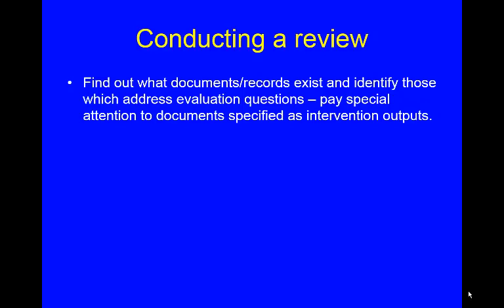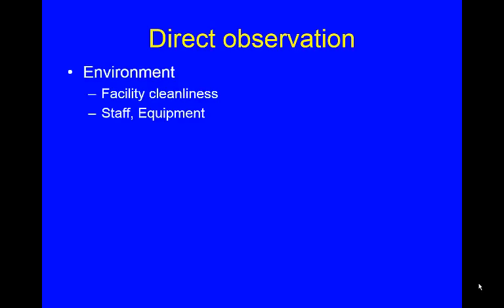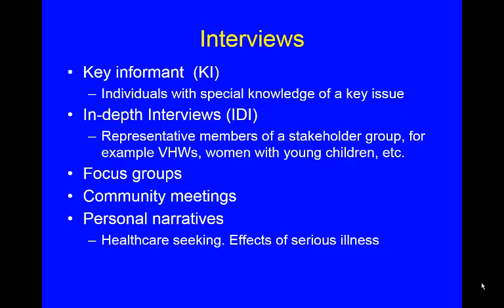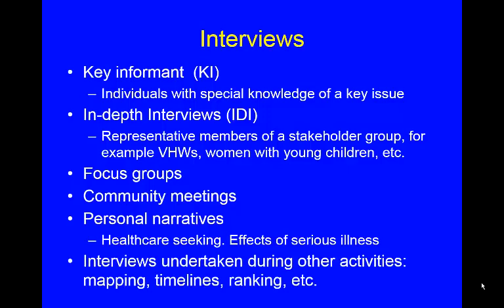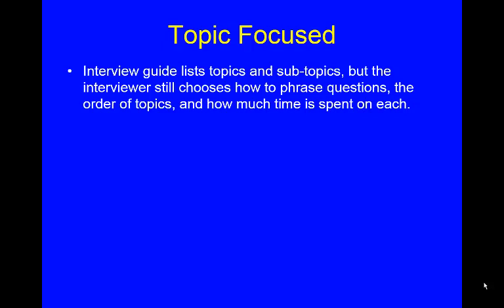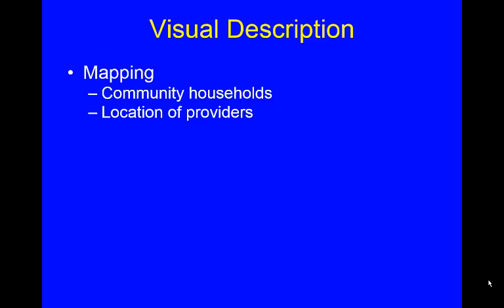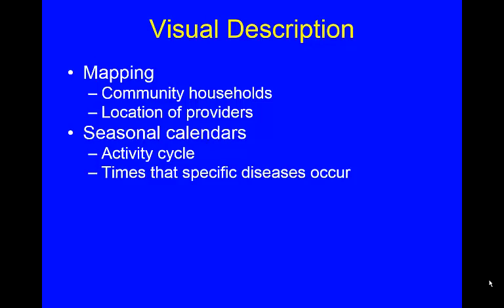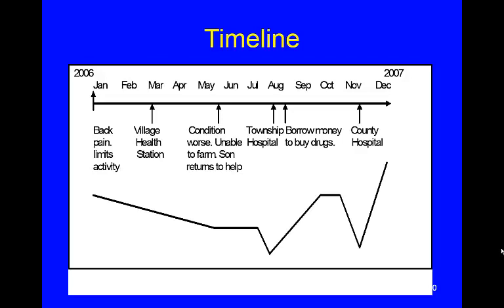Qualitative Evaluation in Health Care - Mainstream Methods